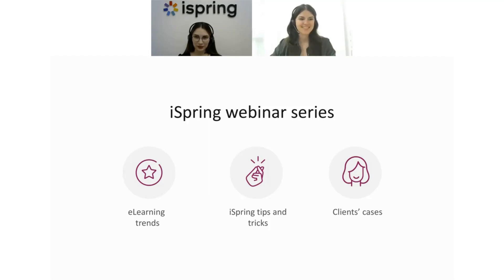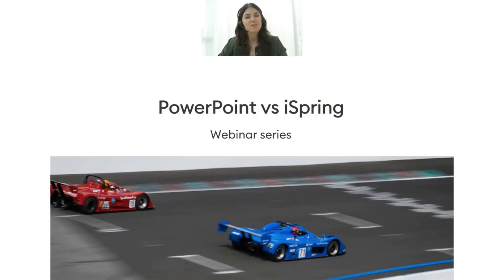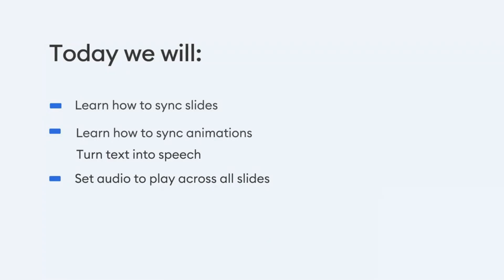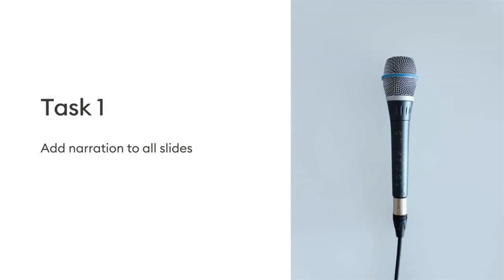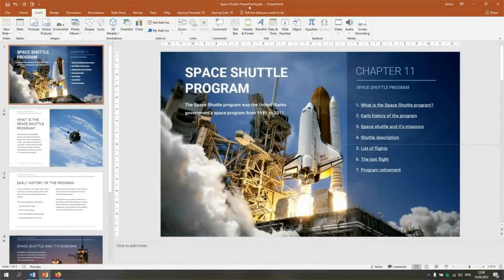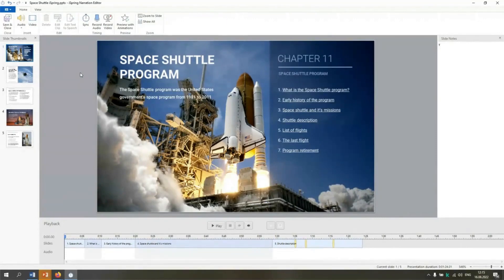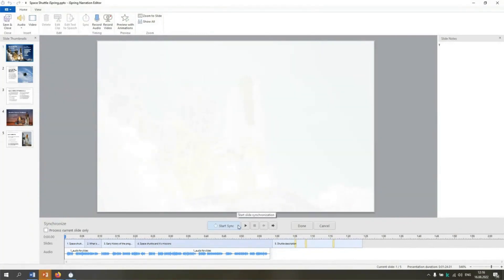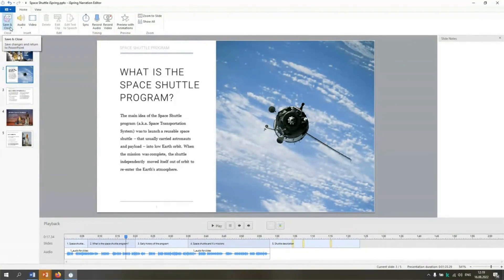How to sync audio and PPT slides: PowerPoint vs iSpring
In this webinar, we will present 2 cases of working with audio:
- synchronization with slide elements
- playing audio across all slides

After watching this session, you will have added 2 unique ways to sync audio with PPT slides to your toolkit.